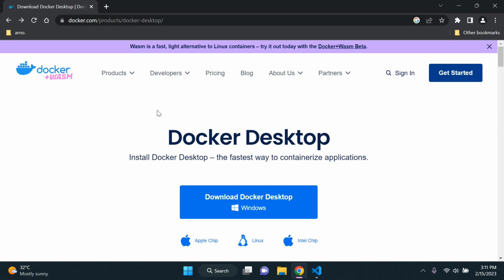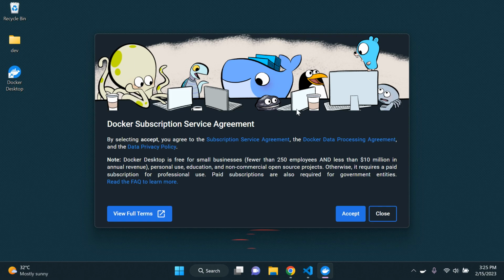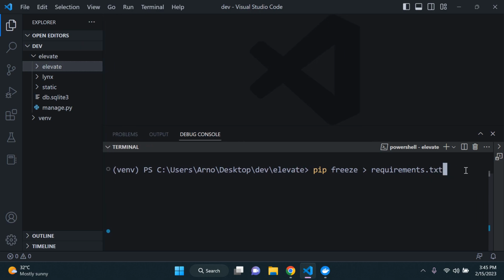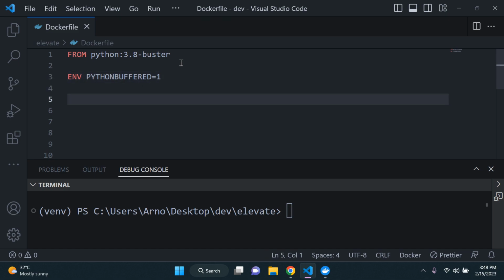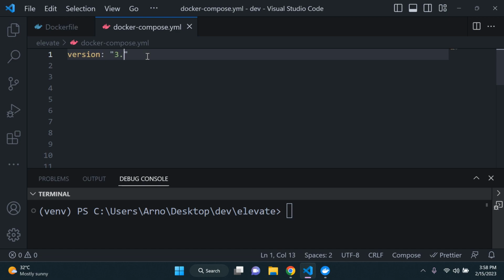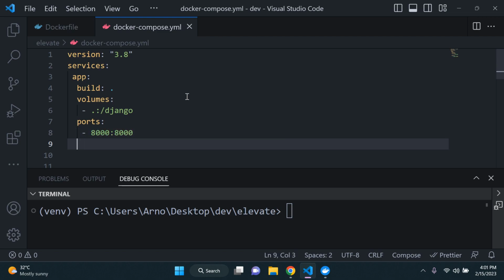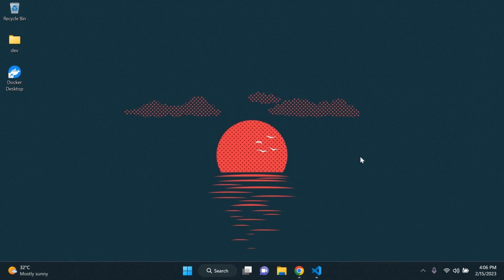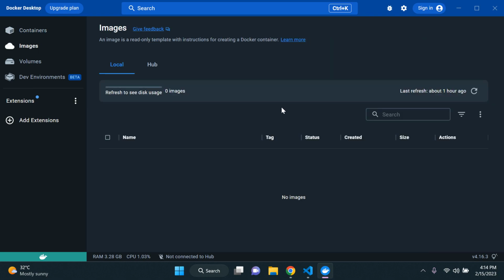Dockerize a Django application I Re-optimized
Dockerize a Django application

🪧| Video timestamps:
00:00 - Intro
00:05 - Docker Desktop setup
5:02 - Prerequisites
6:47 - Construct a docker file
11:07 - Integrate a docker-compose file
16:37 - Build a docker image
18:32 - Run our docker container
20:14 - Resource cleanup